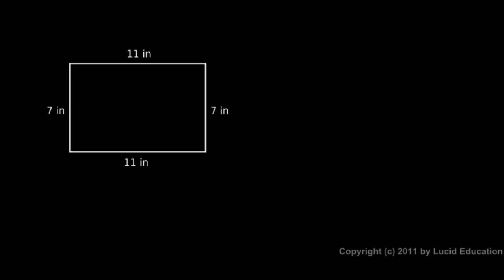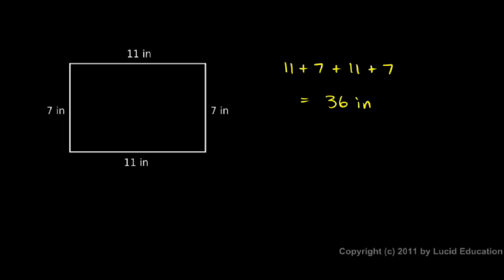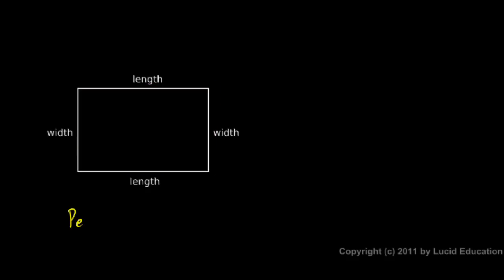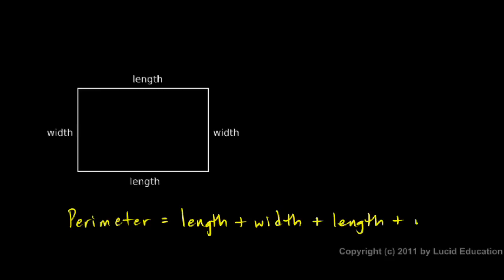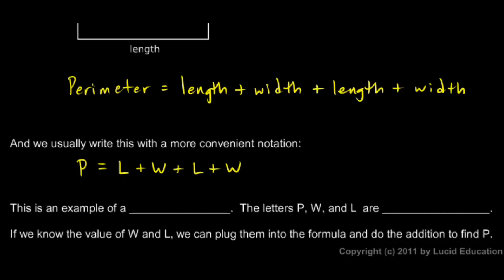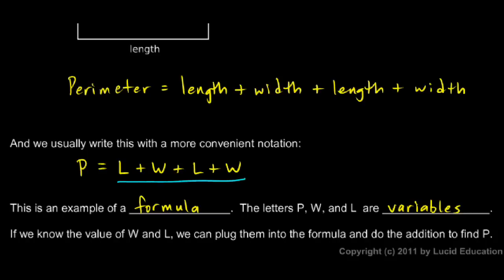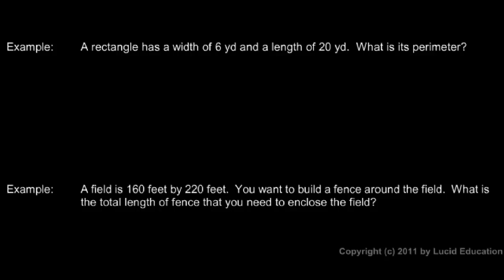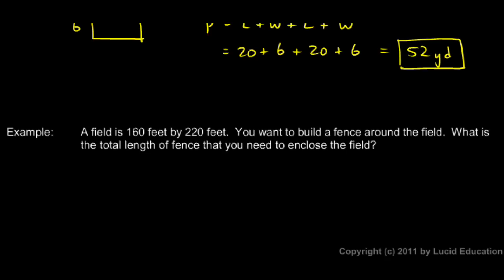Prealgebra 1.2g - Perimeter of a Rectangle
Finding the perimeter of a rectangle, and some comments on how it is done.  From the Prealgebra course by Derek Owens.